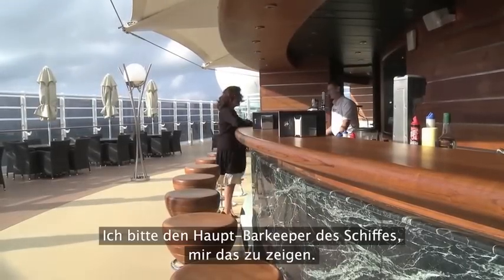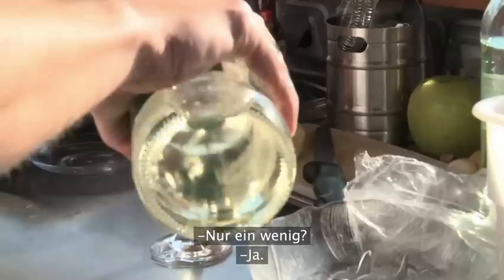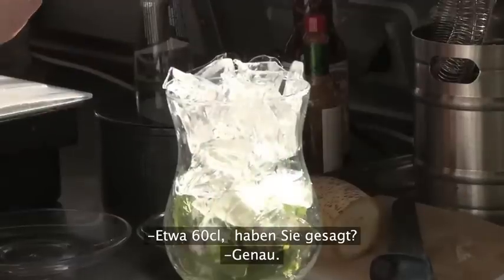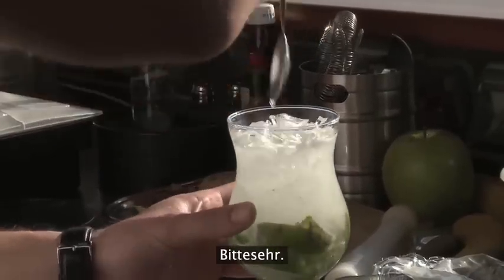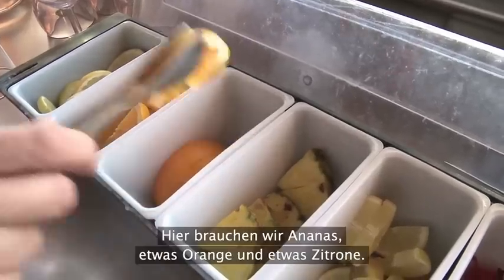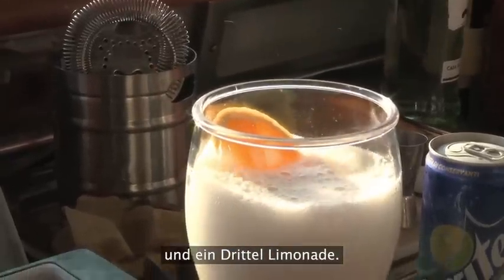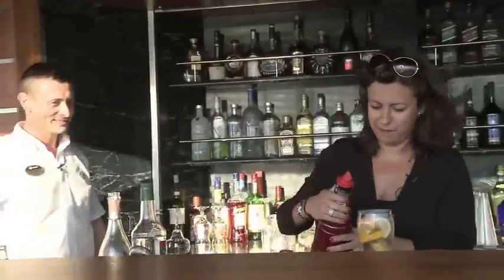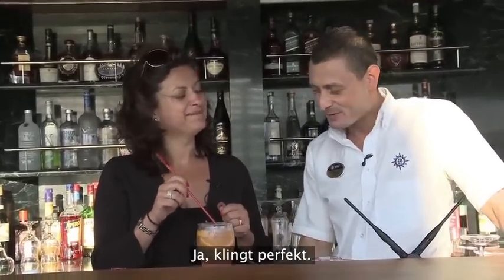MrsOAroundTheWorld: Cocktail Master Class aboard MSC Splendida GER